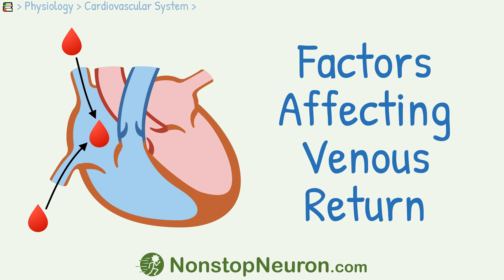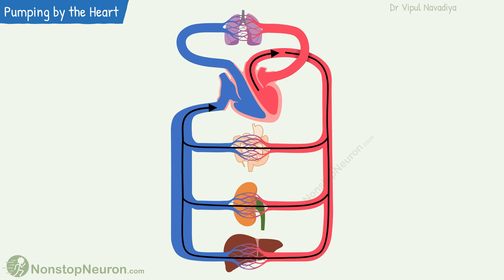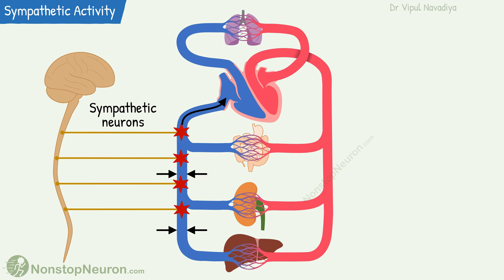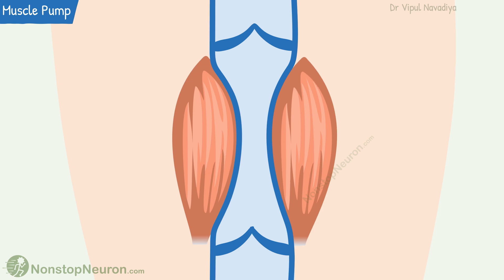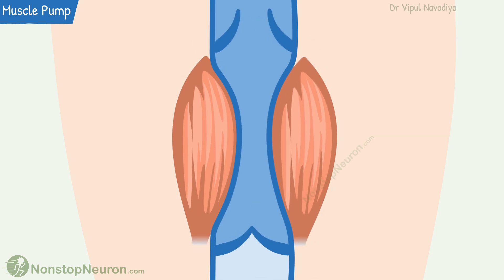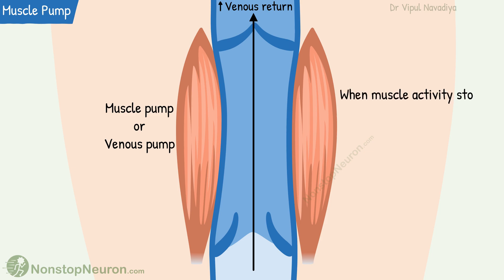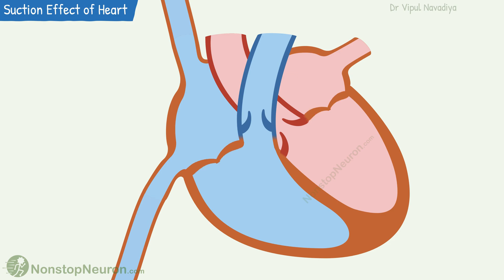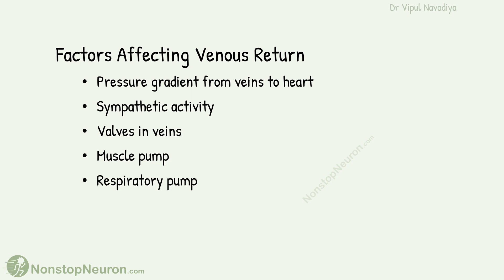What Sends Blood Back to Heart? Factors Affecting Venous Return | Muscle Pump, Respiratory Pump etc.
Factors Affecting Venous Return:
The pressure gradient from veins to the heart drives blood flow from veins to the heart. Sympathetic activity causes vasoconstriction and thereby increases venous return. Valves in veins counteract the effect of gravity and help in venous return. Activity in nearby muscles increases blood flow in the veins, by a mechanism called a muscle pump or venous pump. Respiratory activity creates negative pressure in the thorax, which helps pull the blood from the lower extremities. And finally, the suction effect by the heart itself also contributes to the venous return.